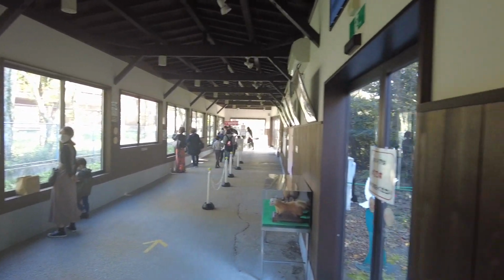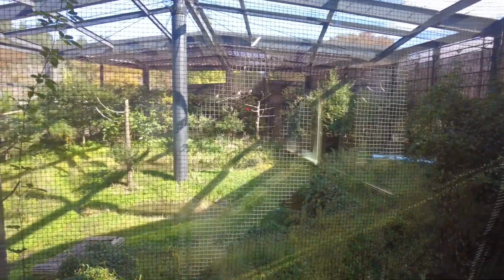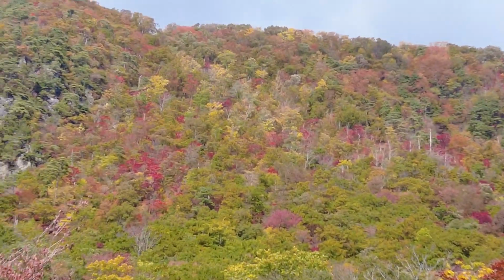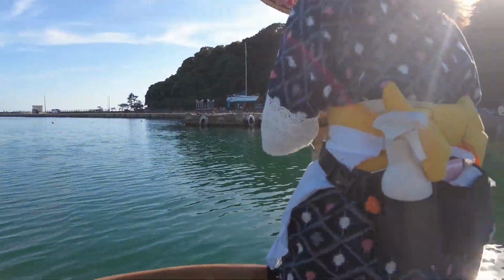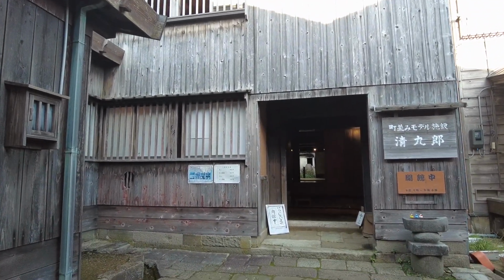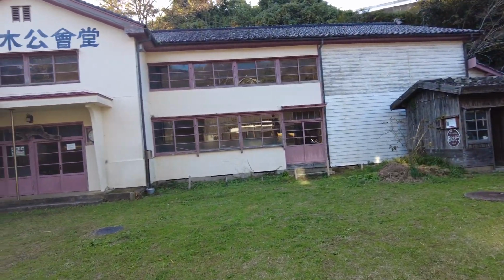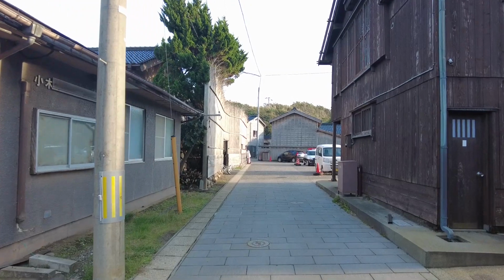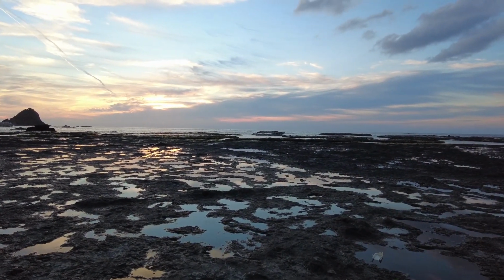Sado Island Highlights Part 2/ 佐渡島ってどんなところ？ Part2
These are the highlights of the southern section of Sado Island. Join me to discover this beautiful island！/ 新潟県にある佐渡島。さぁ、美しい佐渡島を一緒に冒険してみましょう！

0:00 - Toki Forest Park/ トキの森公園
5:15 - Mt. Momiji/ 紅葉山公園
9:38 - Traditional taraibune boats/ たらい舟
11:09 - Shukunegi Coast/ 宿根木海岸
11:57 - Walk through Shukunegi Village/ 宿根木散策
22:31 - Sunset at Manjyojiki/ 万畳敷の夕日
24:26 - Farewell message/ ドリューからのメッセージ

動画には映っていない写真を載せています。